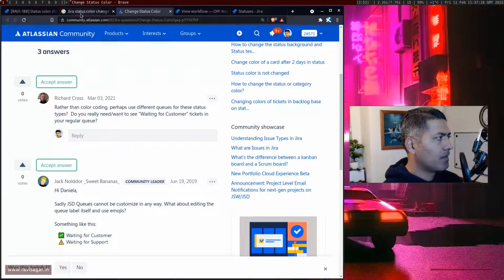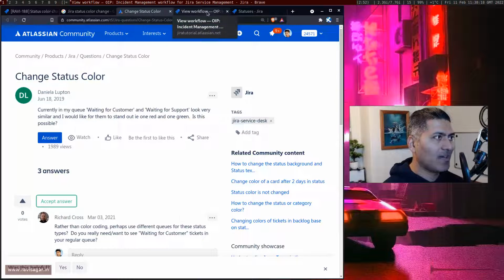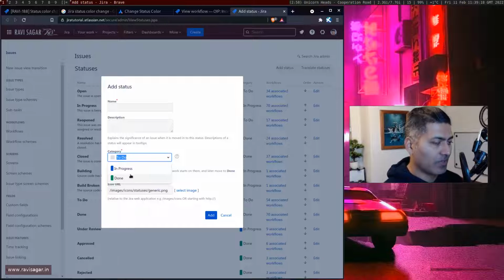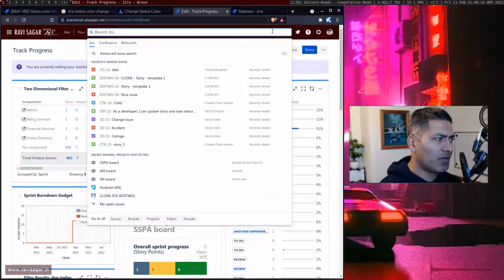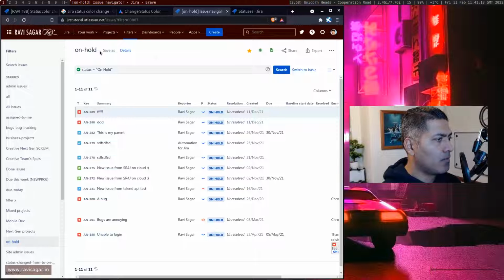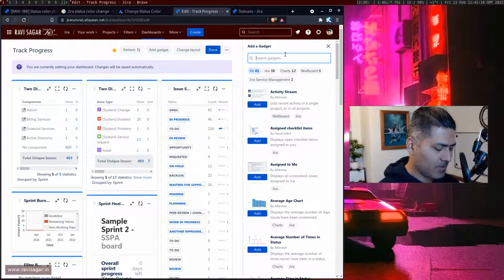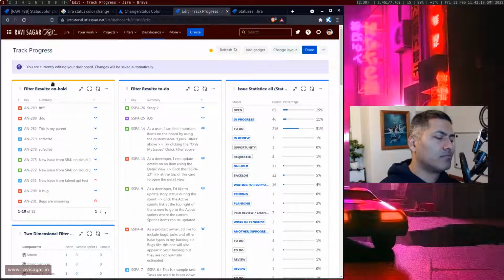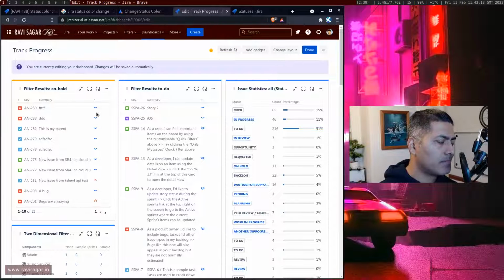GetAnswers - Status colours are fixed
Status colours are based on the status categories in Jira but I use Jira gadgets to list issues based on their statuses using gadget border colour.